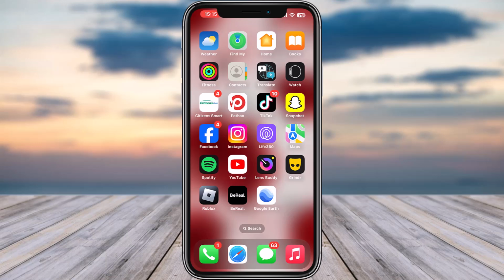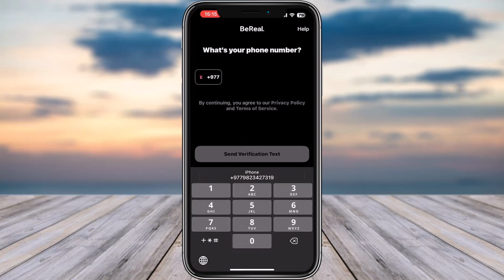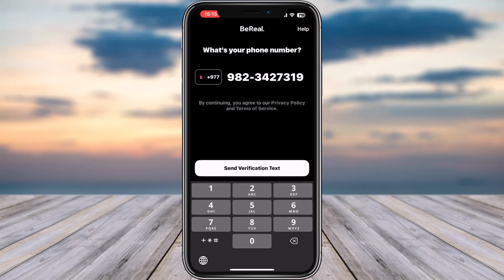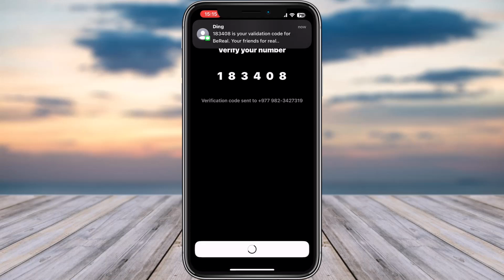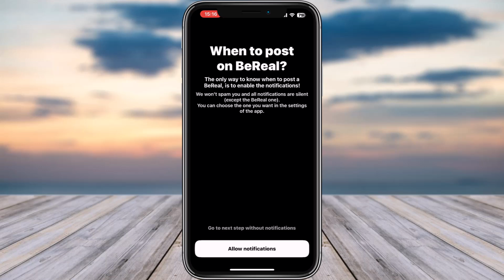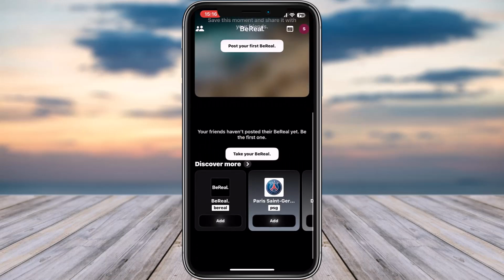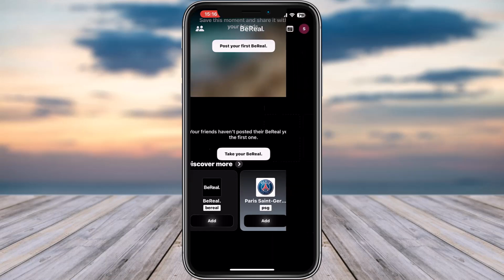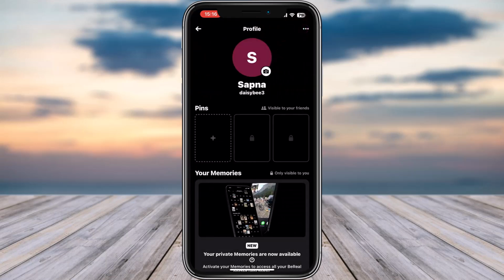How to Login Into BeReal Account on New Phone !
Today, we’ve got another helpful tutorial for you. In this video, I’ll show you how to log into your BeReal account on a new phone.

Steps to Log In to Your BeReal Account on a New Phone
Install the BeReal App:

Go to the App Store or Google Play Store on your new phone.
Download and install the BeReal app.
Open the BeReal App:

Launch the app and tap on the Log In option.
Enter Your Registered Phone Number:

Provide the same phone number you used to create your BeReal account on your previous phone.
Tap on Send Verification Code.
Verify Your Account:

Check your phone for a text message with the verification code.
Enter the code in the app to verify your account.
Skip Additional Setup (Optional):

You may be prompted to add friends or adjust preferences.
You can skip these steps if you want to access your account immediately.
Access Your Original Account:

Once verified, you’ll be logged into your existing BeReal account.
All your data, including previous posts and settings, will be available.
Important Tips
Use the Correct Number: Ensure you use the exact phone number associated with your account to avoid creating a new account.
Keep Your Verification Code Secure: Do not share the code with anyone to protect your account.